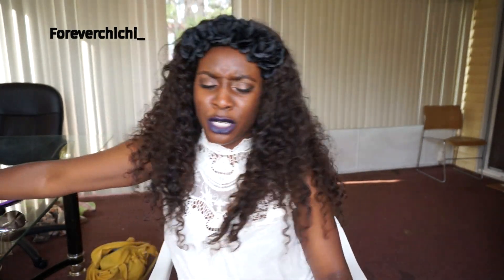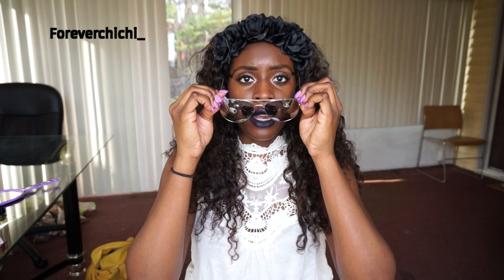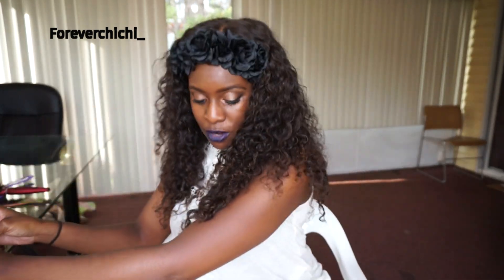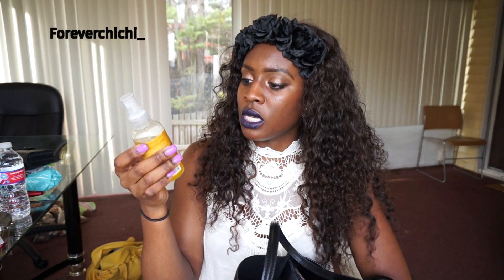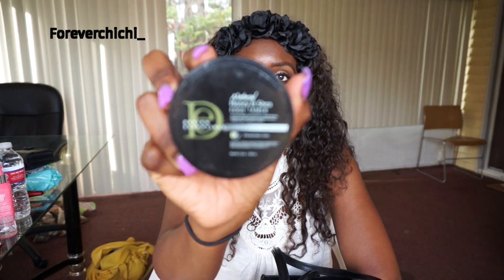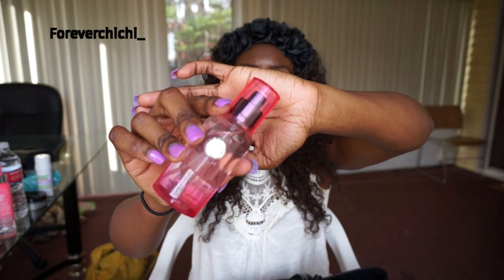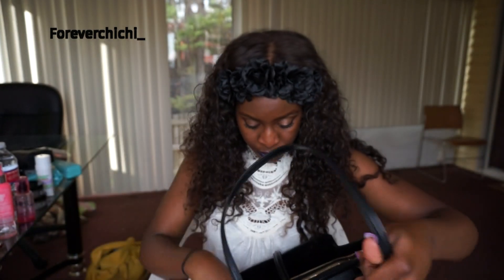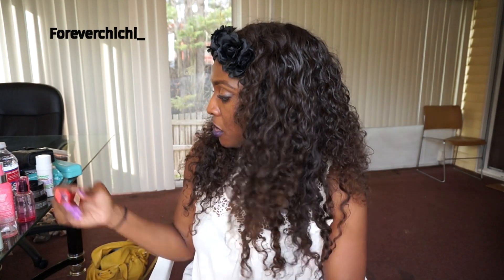What's in my ZARA Bag | 2015 | Forever Chi-Chi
WHAT'S IN MY BAG :) ENJOY

WHAT I'M WEARING:
⇢TOP: forever21
⇢floral headband: forever21
⇢Lipstick: (homeganics- on Esty)- COLOR: DARK PURPLE